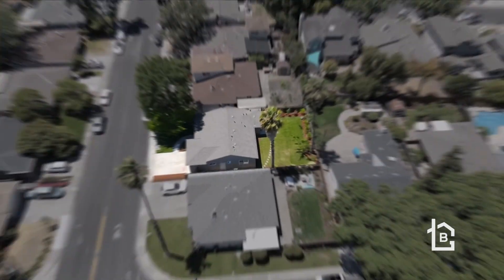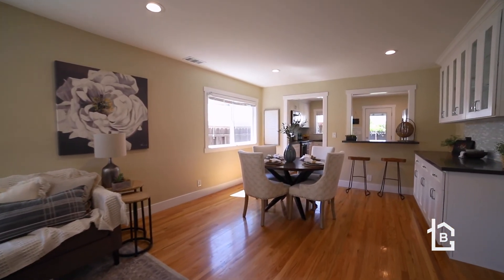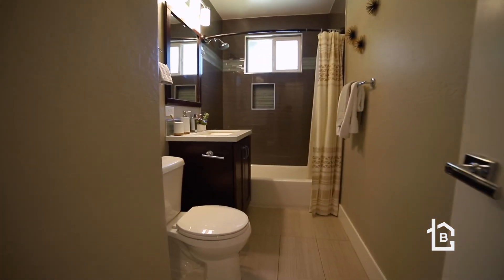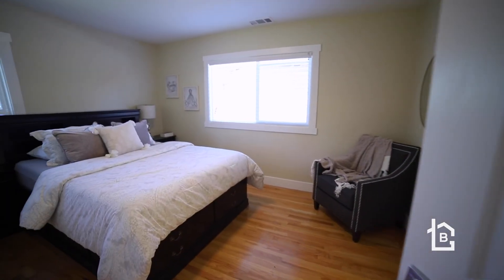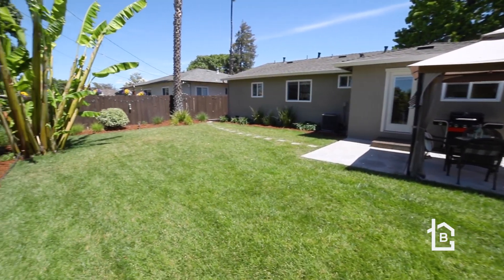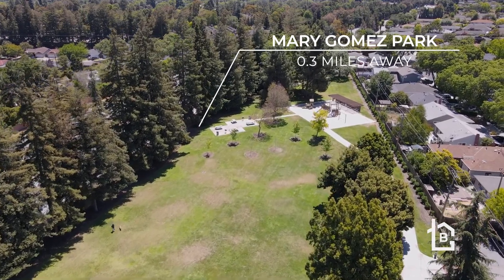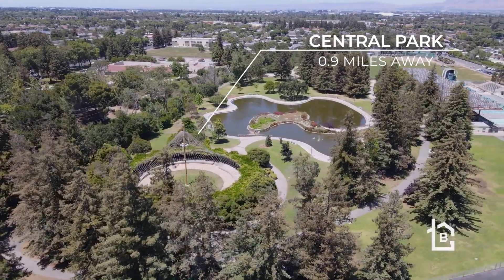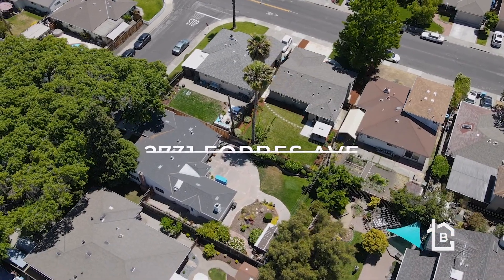2731 Forbes Ave - Mariposa Gardens - Santa Clara Real Estate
Single Family home for Sale in Mariposa Gardens Neighborhood

Bright and inviting home situated in highly desired Mariposa Gardens neighborhood for sale. This fully-remodeled 1,145 SqFt home set on a 5,240 SqFt lot offers a wonderful layout with 3 bedrooms, 2 full bathrooms, and large landscaped backyard. Gorgeous entertainer’s kitchen is partially open to the living room and features quartz countertops, contemporary backsplash, white shaker cabinets, sleek chrome hardware, stainless-steel appliances, and french door leading out to back patio. Huge landscaped backyard provides the perfect venue for entertaining with a spacious patio, gazebo (included), lemon, orange, apple, banana trees, and automatic sprinkler system. Other features include fully-renovated bathrooms with high-end modern finishes, new AC unit, built-in dining buffet, and hardwood floors throughout. Central Silicon Valley location, walking distance to Mariposa Shopping Center, Central Park Library and Park, Mary Gomez Park, Sutter Elementary, proximity to Apple Campus, convenient access to freeways 280, 880, 101.

Vinicius Brasil